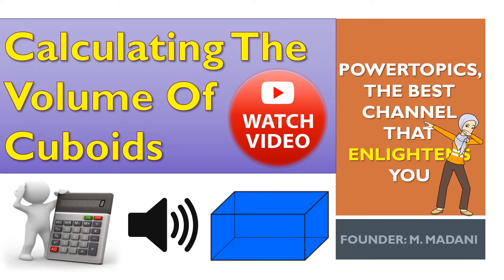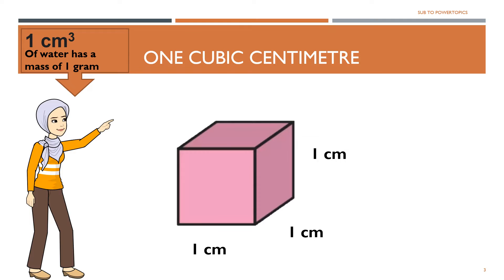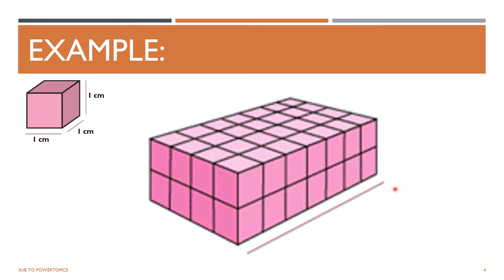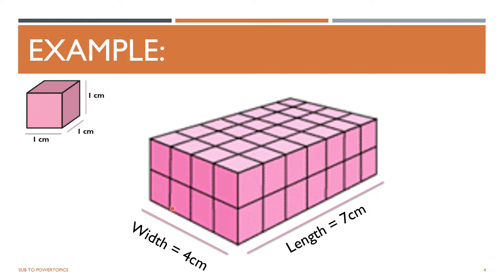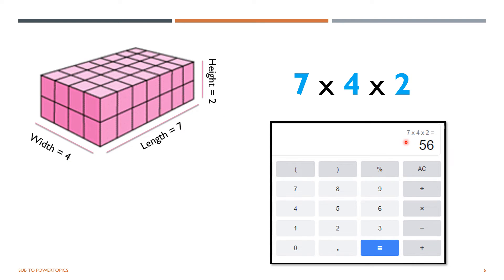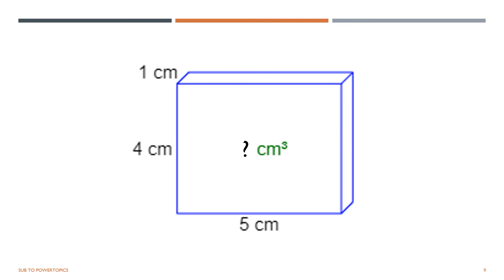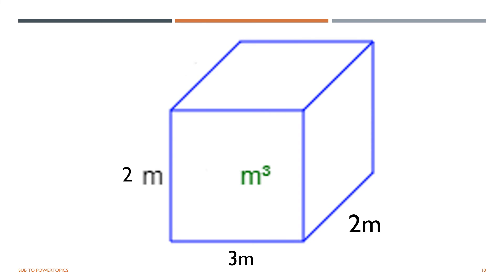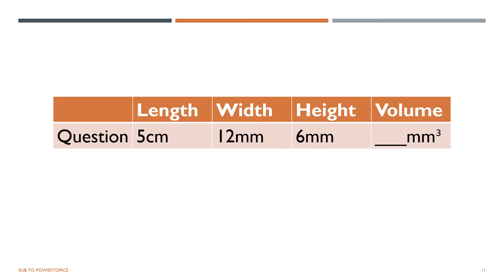Calculating The Volume Of Cuboids Year7 --- with lots of examples & questions/powertopics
Math is Fun! In this video, you'll know the difference between area & volume. Know how to calculate volumes for cuboid and what do we do when we have different units.
SPECIAL THANKS TO MY PARENTS
and also Ms. Laliltha & Ms. Shakila